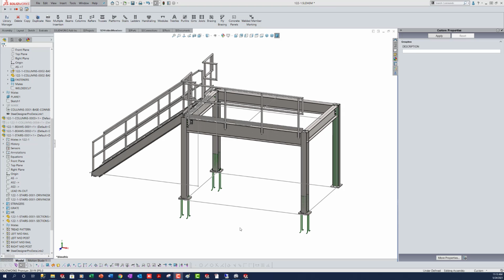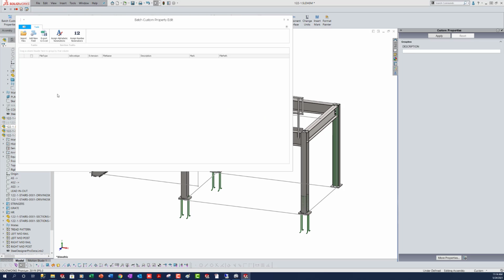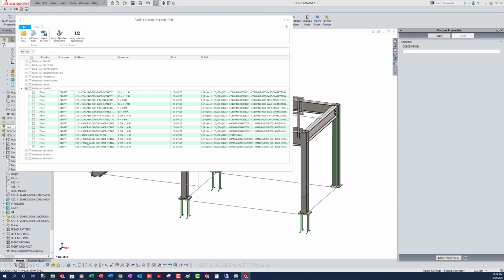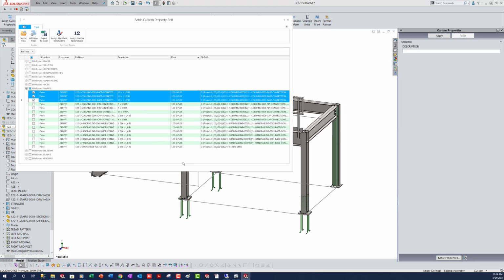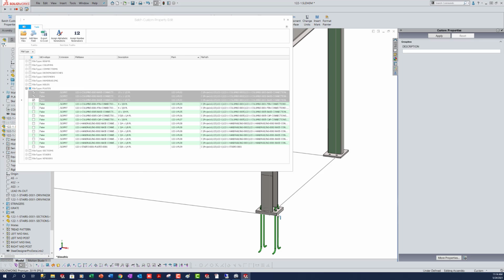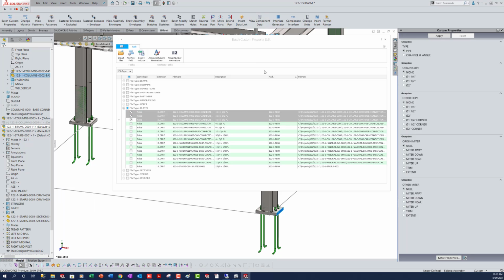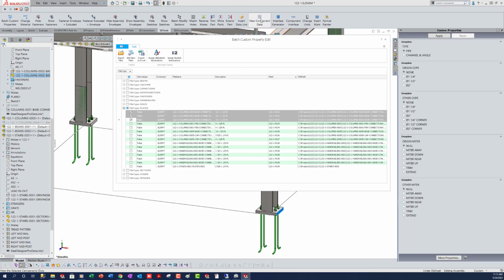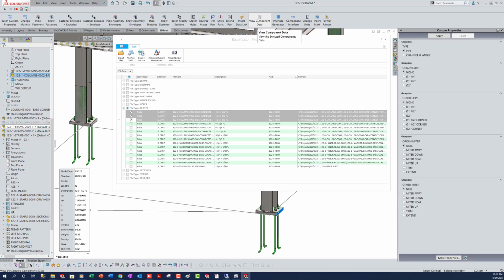Steel Designer Pro Add/Change Batch Custom Properties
A brief look at the Steel Designer Pro Batch Custom Properties tool. Add custom properties to any part or assembly in your project and populate the data for the field.